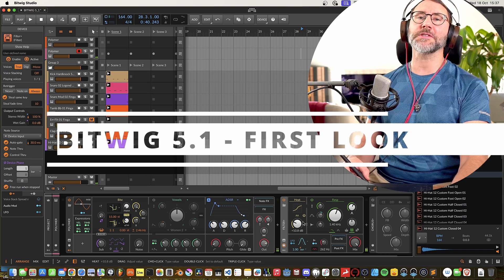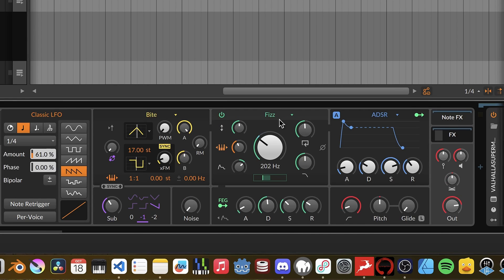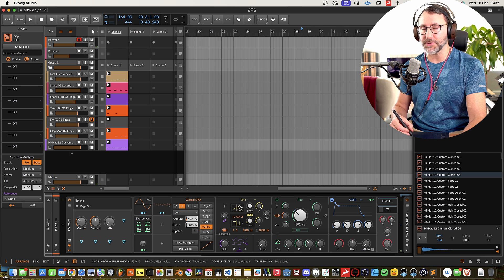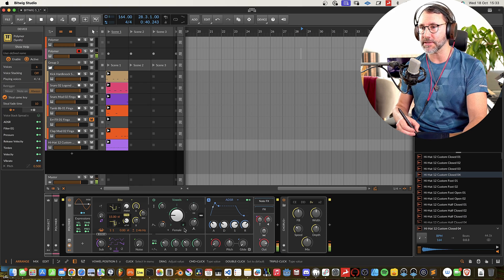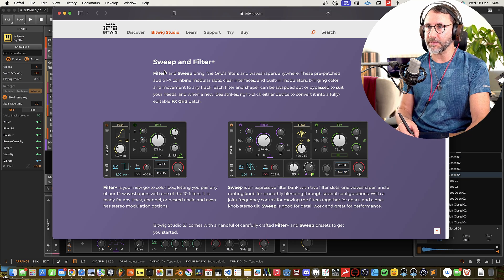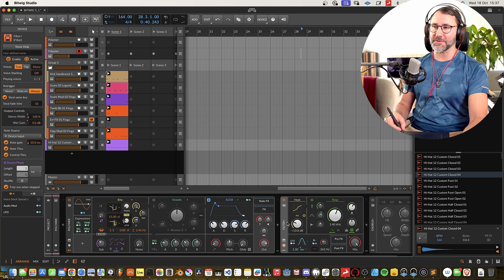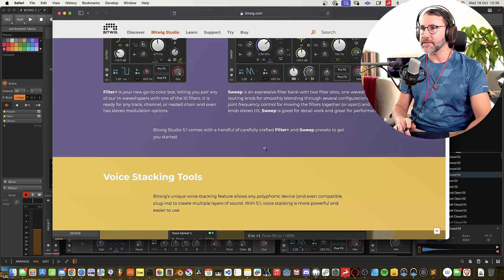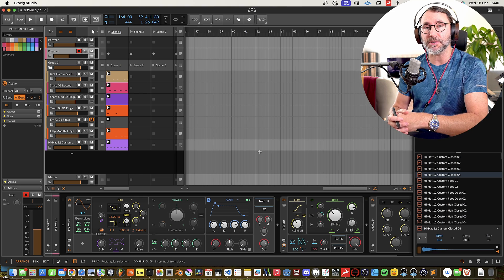Bitwig Studio 5.1 - First Look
Bitwig Studio 5.1 comes with some really cool new features.
I was pretty surprised over the extreme quality in this release, especially the new filter+ and the new Bite oscillator.
Watch the video to learn more about the new filters and waveshapers of Bitwig 5.1.

Hope you enjoy this little "first look" video.

Let me know what you want to learn more about in Bitwig. ;)

 Mattias